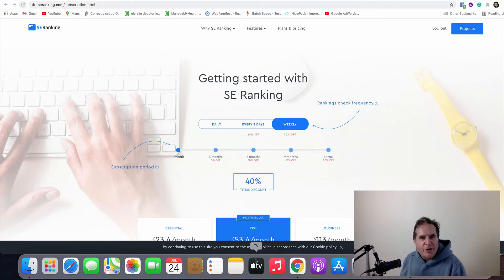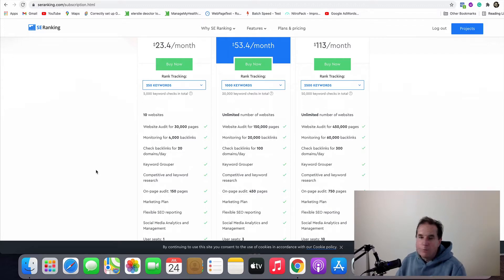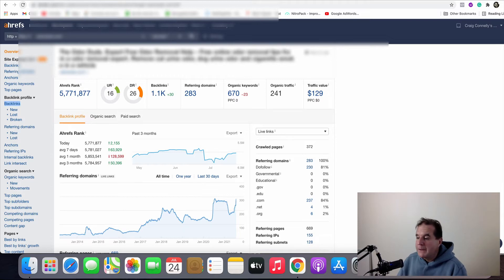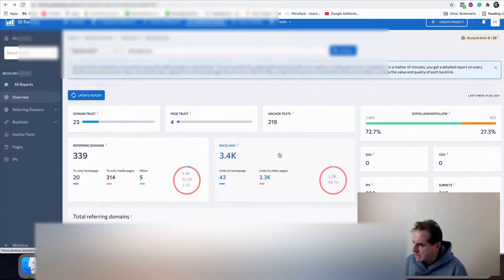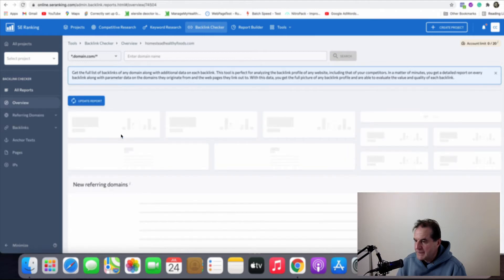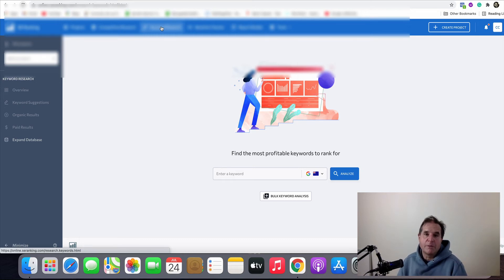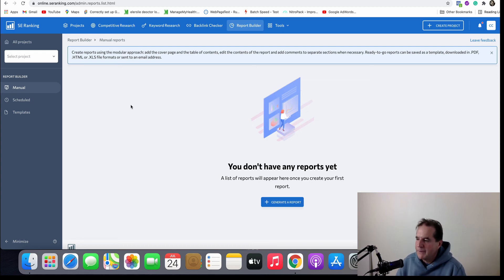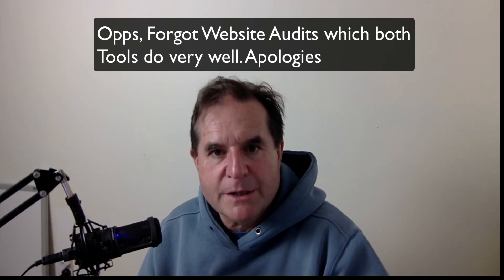AHREFS vs SERANKING Head To Head. Which is Best? 10 minute review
Marketing Brain For Hire.
20+ years of experience.
I provide digital marketing consulting and auditing services for companies globally
Hello there! My name is Craig Connelly, and for over two decades, I've been helping companies with their marketing.
Unsure if your digital marketing is working well?
Get an expert audit and find out.

I use and recommend this SEO tool
14 days of free PRO access to the best set of SEO tools
We all know AHREFS who have been around the block for a long time. But what about SERANKING a newcomer with 500,000 customers and superb support and plans. But is it quality at a much cheaper price?
Find out in this quick but informative review on these two SEO tools.

You can search low competition keywords, search competitors' backlinks, domain strength page rankings and so on. Website audits no problem and a very generous backlink checker reports daily.

Monthly SEO tool for reporting (Has some great features)